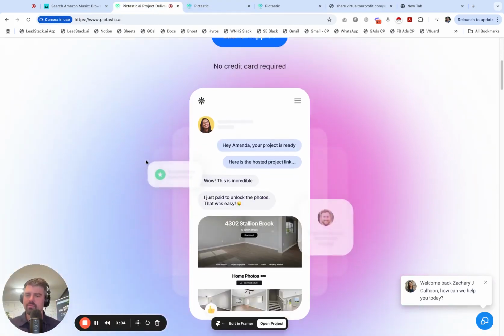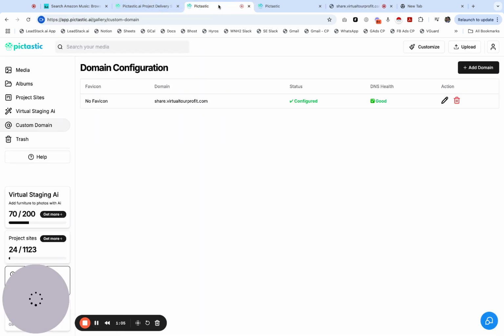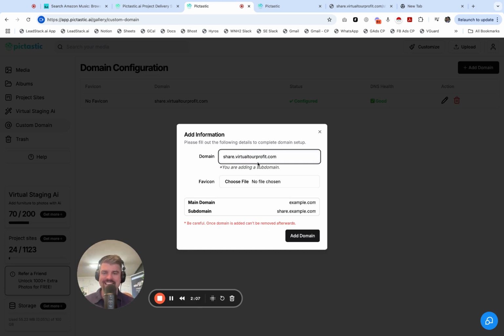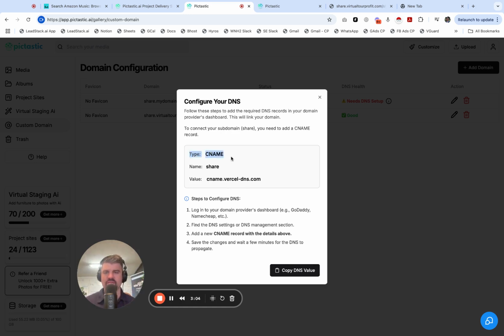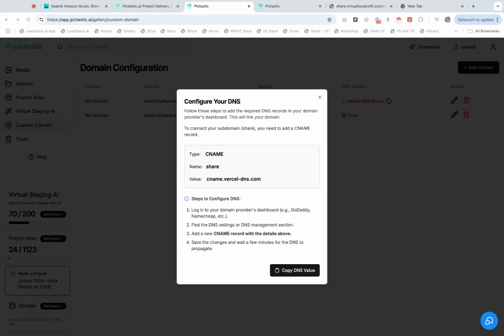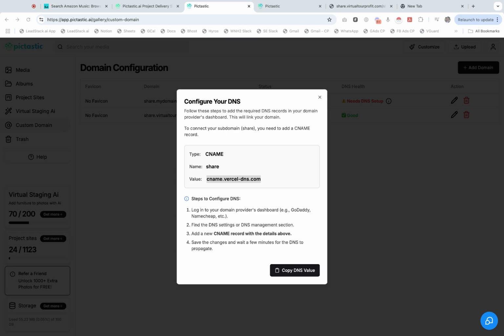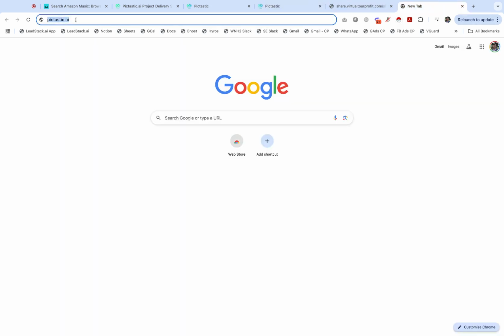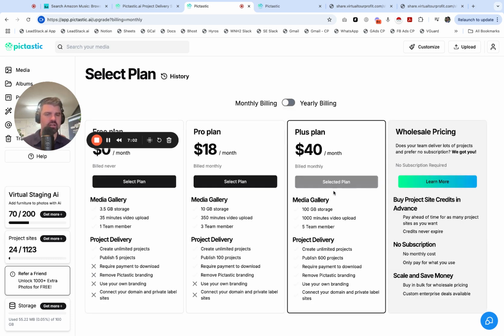[New Feature] Custom Domains For Photo Delivery and Property Website Software Pictastic.ai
🚀 [New Feature] Custom Domains for Photo Delivery and Property Websites! 🚀

We’re excited to introduce Custom Domains for your photo delivery and property websites! 🎉 Now, you can create a fully branded experience for your clients by using your own domain name instead of a generic URL.

🔹 What’s New?
✅ Use your own domain for property websites
✅ Deliver photos & media with a professional, branded link
✅ Enhance trust and brand recognition with your clients

In this video, we’ll walk you through how to set up and customize your domain for seamless integration. Watch now and take your branding to the next level!